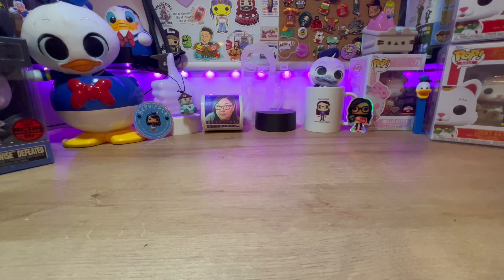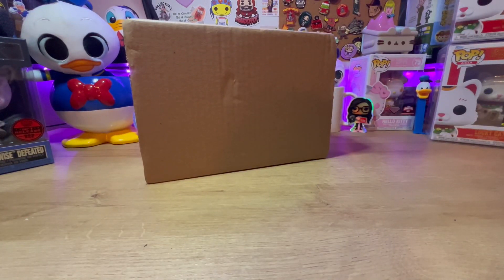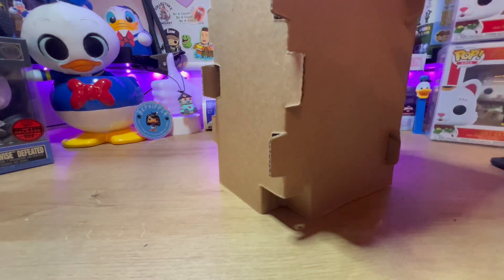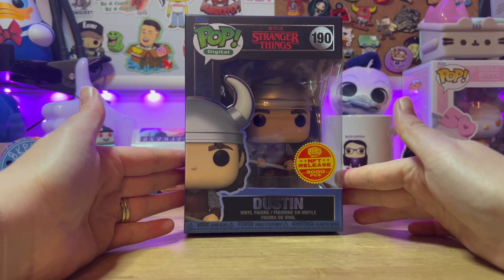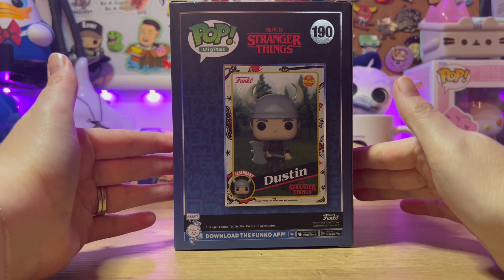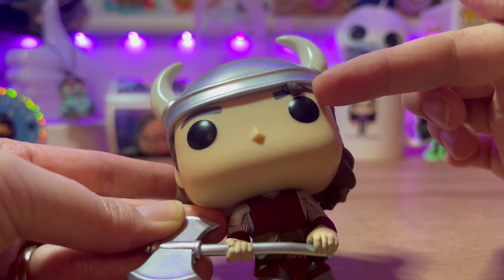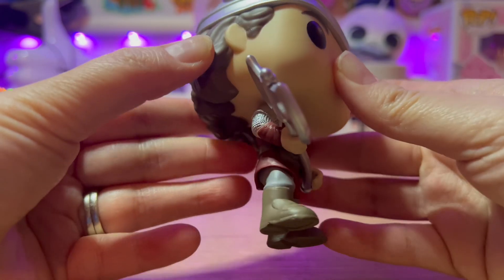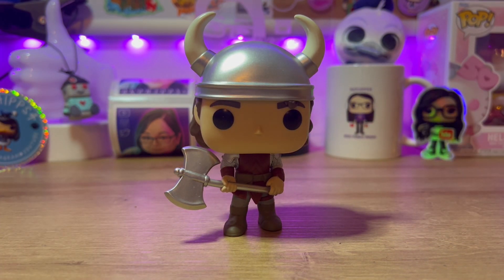FUNKO POP UNBOXING - Funko Pop NFT Legendary Stranger Things Dustin 190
📲 Every Sunday 8 pm est I sell Funko Pops on Whatnot BKPHIPPS4

BKPHIPPS4
3148 Phillips Way

_____________________💸REFERRALS_____________________

_____________________🎶CREDITS🎶_____________________